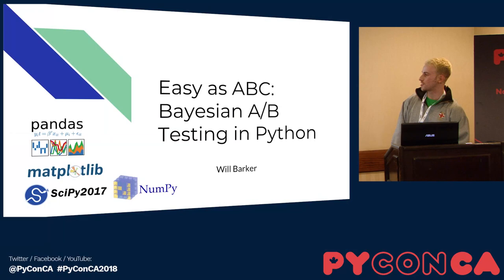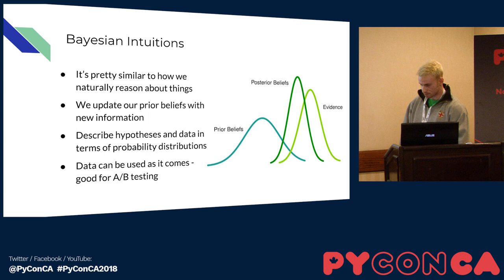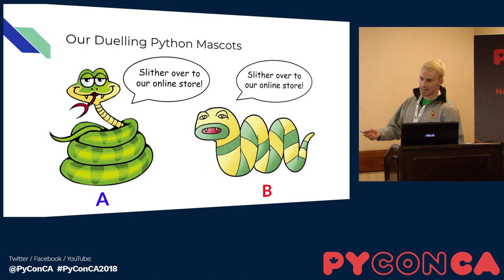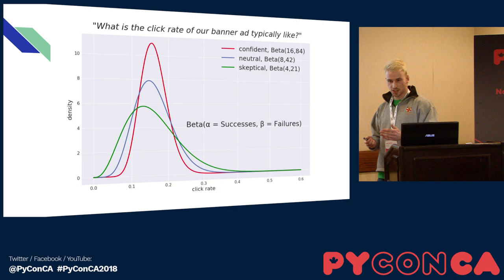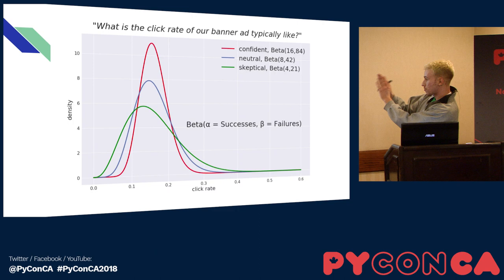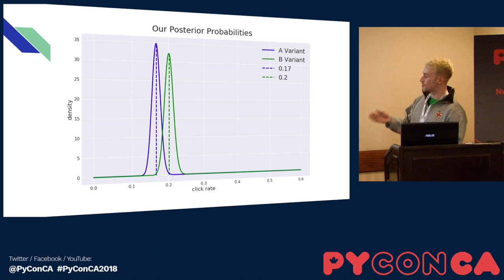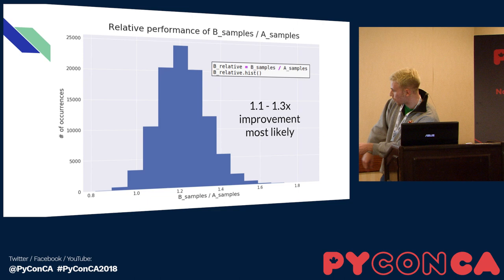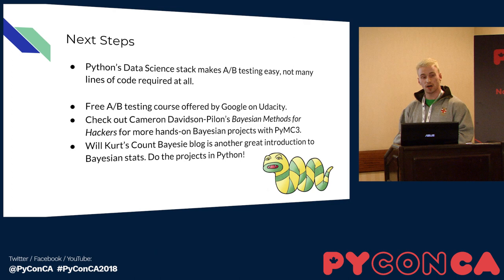Easy as ABC: A Quick Introduction to Bayesian A/B Testing in Python (Will Barker)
A/B testing is a valuable and in-demand skills that data analysts, BI developers, and data scientists have in their analytical toolkits. This beginner-oriented talk will explain the basic intuitions and statistical theory behind A/B testing and showcase a simple implementation in Python.